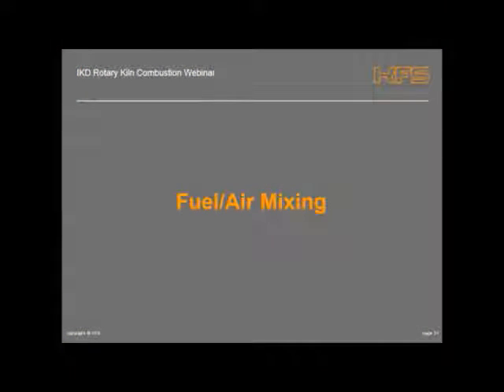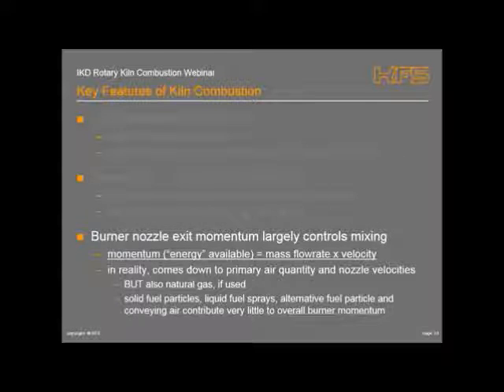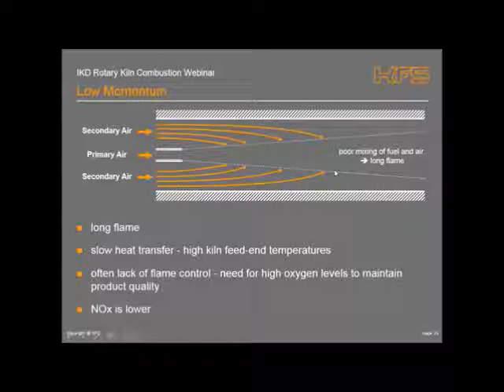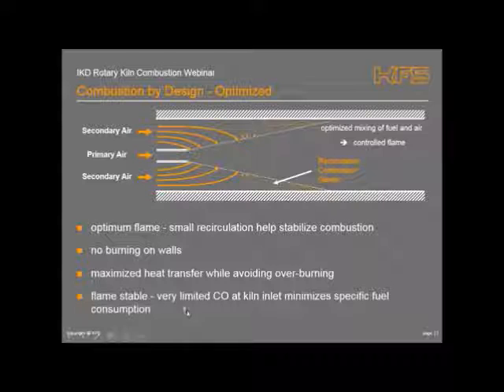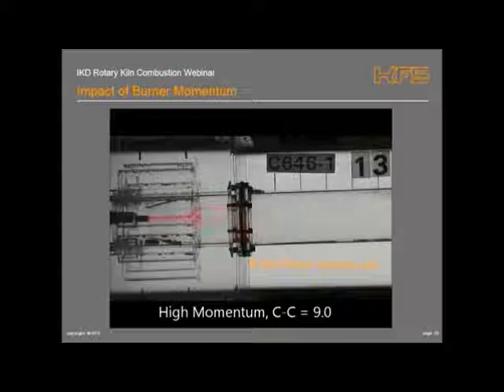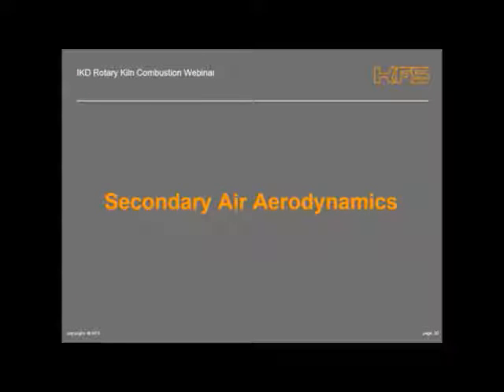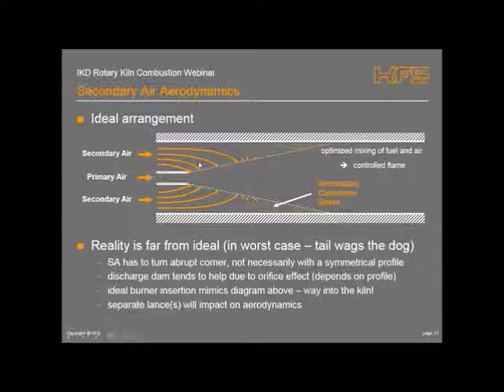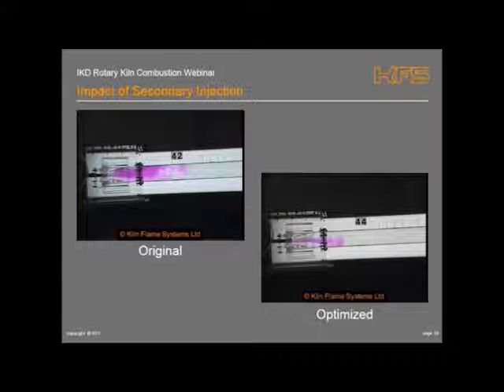Combustion in Rotary Kiln - Fuel/ Air Mixing